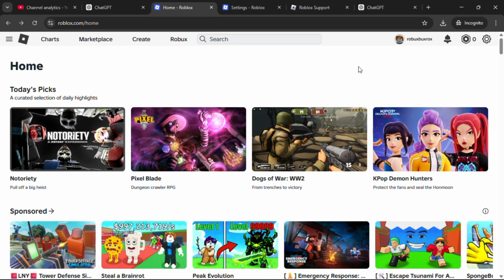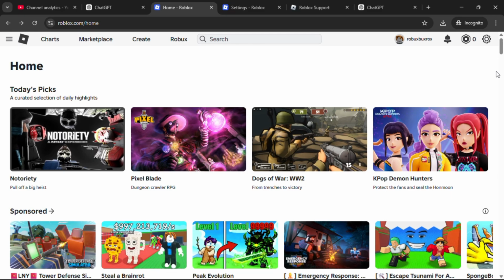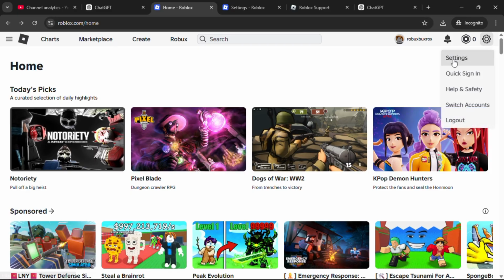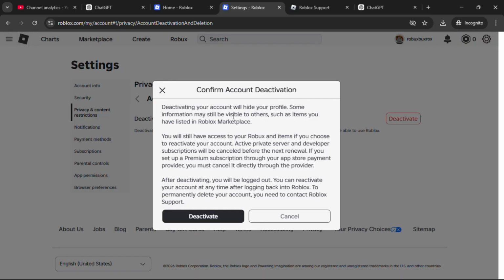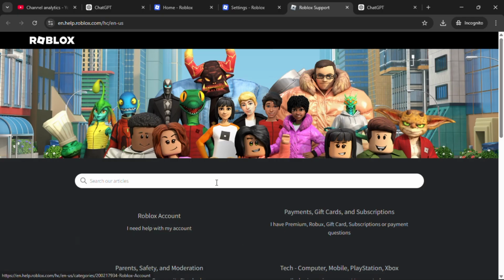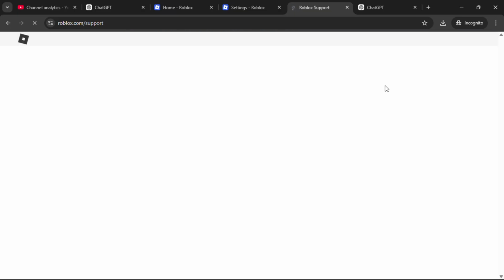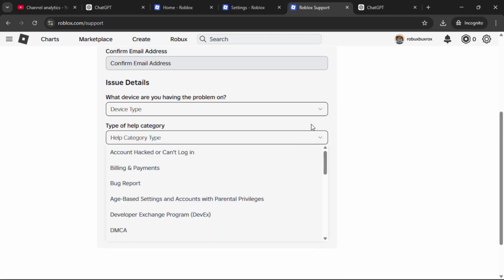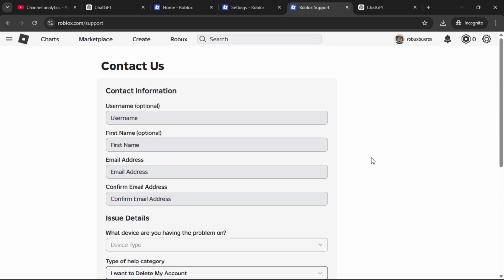How To Delete Roblox Account (2026 Guide)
In this video, I walk you through the complete process of how to delete your Roblox account step by step. If you’ve been looking for a clear and easy-to-follow guide on permanently removing your account, this tutorial will explain everything you need to know and help you understand what to expect during the process.